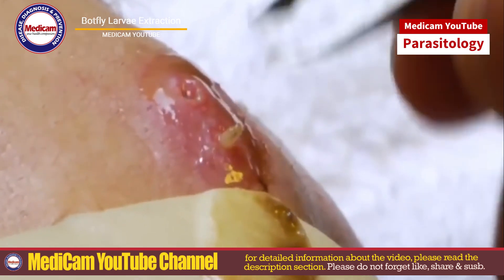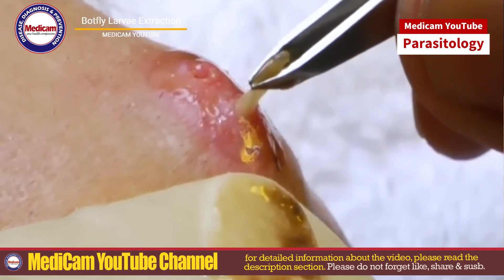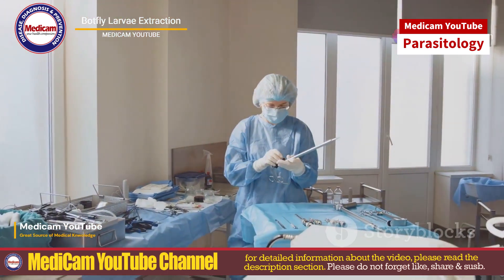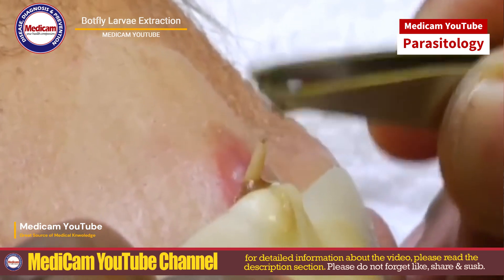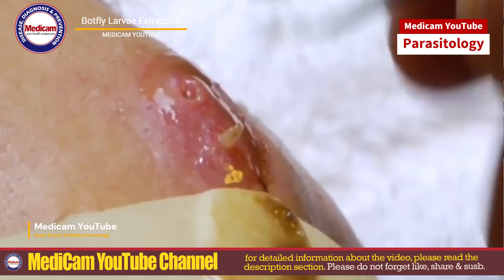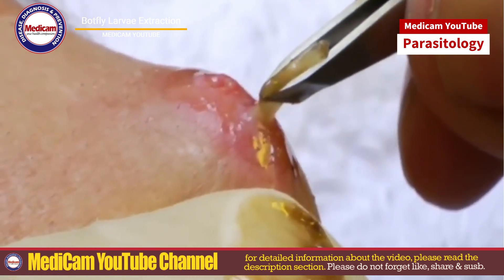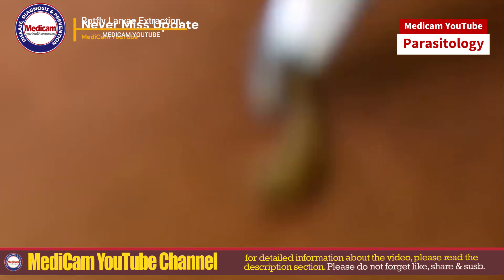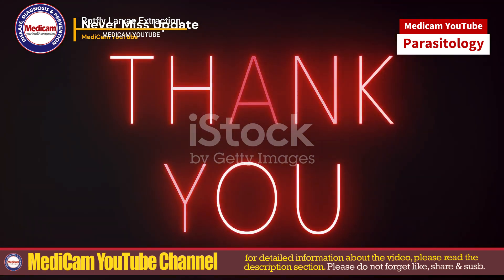Botfly Larvae Removal Inside Human Skin | How to Extract Botfly Maggots Safely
Discover the shocking process of removing botfly larvae from human skin! Botfly infestations, known as myiasis, can cause painful skin lumps and severe discomfort. In this video, we’ll explain the symptoms of botfly infection, share tips on identifying botfly larvae, and demonstrate safe extraction methods to remove botfly maggots. Learn what botfly bites look like, common treatment options, and how to prevent future infections. Watch this eye-opening botfly larvae removal process for critical information on handling myiasis effectively!"

Botfly larvae removal is a critical process for anyone dealing with botfly maggots in human skin. Botfly infestations, also known as myiasis, can lead to painful and unsightly skin conditions. This video guides you through the entire botfly maggot extraction process, from identifying symptoms of botfly inside human skin to understanding safe botfly removal methods. You’ll learn how to handle a botfly bite, prevent future botfly infections, and treat myiasis effectively. Discover expert tips on human botfly infestation treatment, including skin parasite removal methods for a safer and healthier outcome. This step-by-step botfly removal procedure ensures you know exactly how to extract botfly larvae and protect against botfly infections."

READ MORE FOR DEEP LEARNING: 📖🧠💡🎓📚
Botfly larvae, also known as Dermatobia hominis in humans, are parasitic insects that can infest the skin. The female botfly lays its eggs on a host, often through an intermediate vector such as a mosquito. When the eggs hatch, the larvae burrow into the skin, where they develop, causing a condition known as myiasis.

### Symptoms of Botfly Larvae Infestation
- A small, raised, red bump on the skin, often with a central hole.
- Pain, swelling, and itching around the area.
- A sensation of movement within the bump.
- In some cases, a clear or yellowish discharge from the central hole.

### Extraction Process
Extracting botfly larvae from human skin can be delicate and should ideally be done by a medical professional to avoid complications such as infection. Here are common methods used for extraction:

1. **Smothering Technique**:
   - **Materials Needed**: Petroleum jelly, adhesive tape, or bacon strips.
   - **Procedure**: Apply a thick layer of petroleum jelly or place a piece of raw bacon over the central hole. This suffocates the larva, forcing it to emerge for air. Cover the area with adhesive tape to keep the material in place. After a few hours, gently remove the tape and use tweezers to extract the exposed larva.

2. **Surgical Removal**:
   - **Materials Needed**: Sterile tweezers, scalpel, antiseptic solution, and bandages.
   - **Procedure**: Clean the area with an antiseptic solution. A small incision may be made around the central hole with a scalpel to widen the opening. Using sterile tweezers, the larva is carefully grasped and gently pulled out. Clean the area again and apply a bandage.

3. **Ivermectin**:
   - **Usage**: Oral or topical administration of ivermectin can kill the larvae.
   - **Procedure**: This method is often combined with other extraction techniques. Ivermectin is prescribed by a doctor and helps kill the larva, which can then be removed more easily.

### Post-Extraction Care
- Clean the wound with antiseptic solution.
- Apply antibiotic ointment to prevent infection.
- Cover with a sterile bandage.
- Monitor the area for signs of infection, such as increased redness, swelling, or discharge.
- Follow up with a healthcare provider if there are any concerns.

### Prevention
- Avoiding areas where botflies are common.
- Using insect repellent to deter vector insects like mosquitoes.
- Wearing protective clothing when in endemic regions.

If you suspect a botfly infestation, it's essential to seek medical attention for proper diagnosis and treatment.